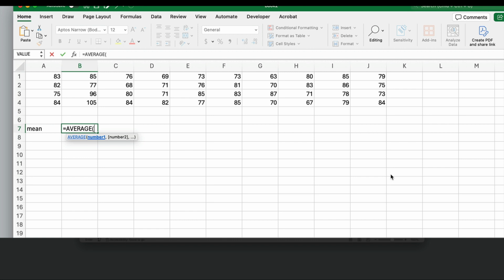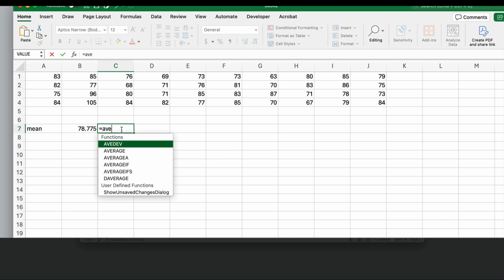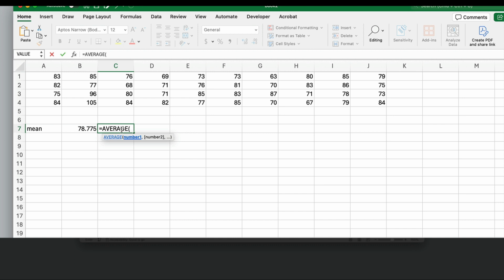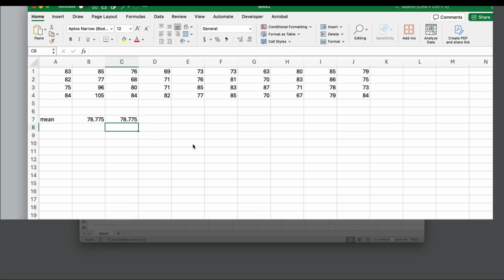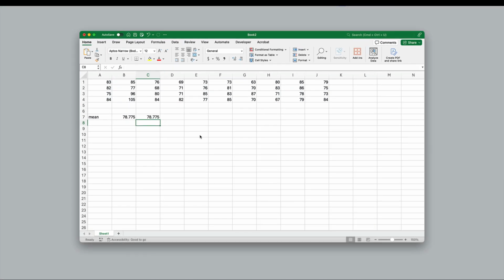Calculating Mean Using Excel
This a brief video showing how to calculate a mean using Excel.